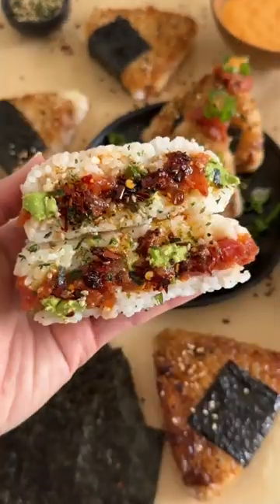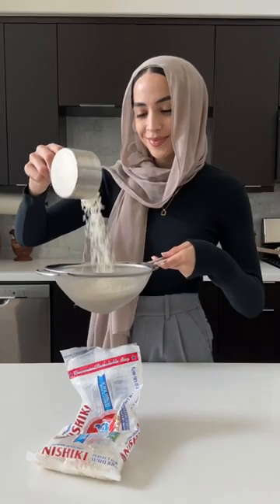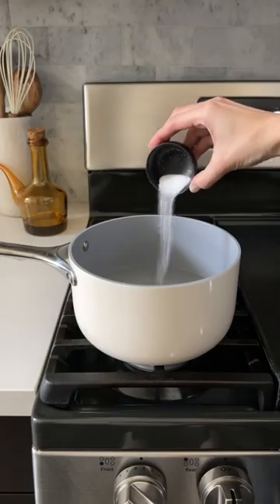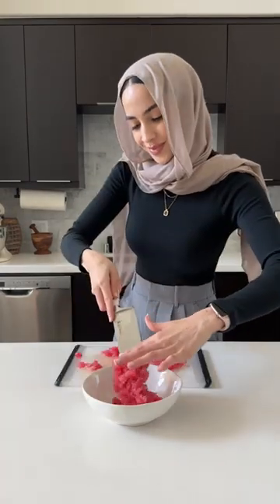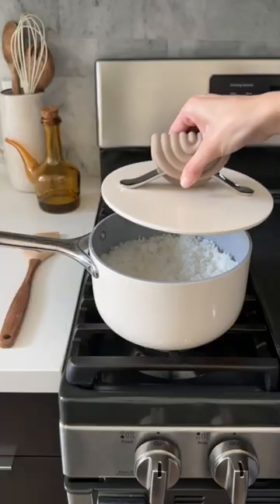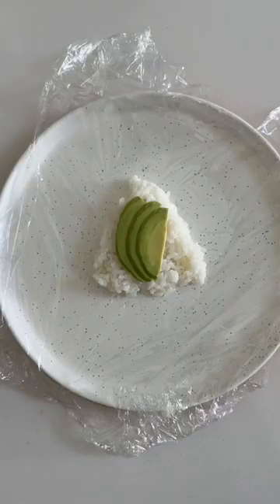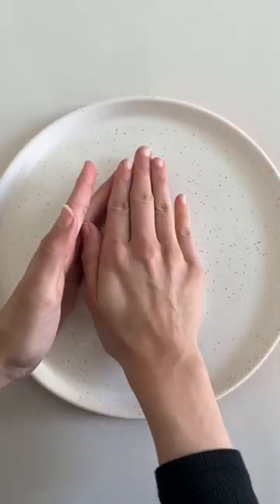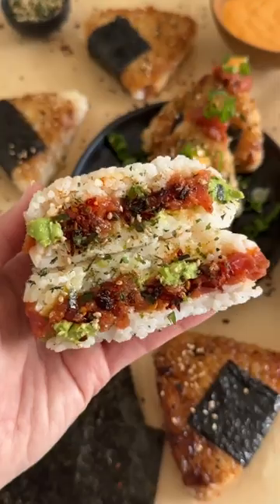this SPICY TUNA ONIGIRI will change your life 🍣